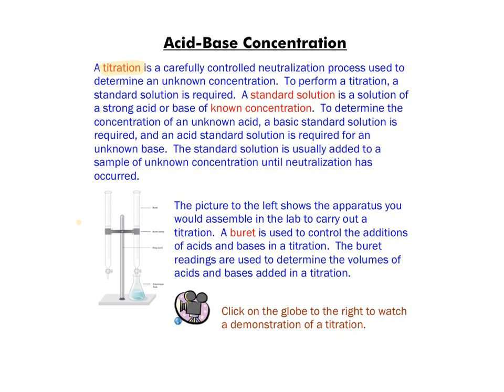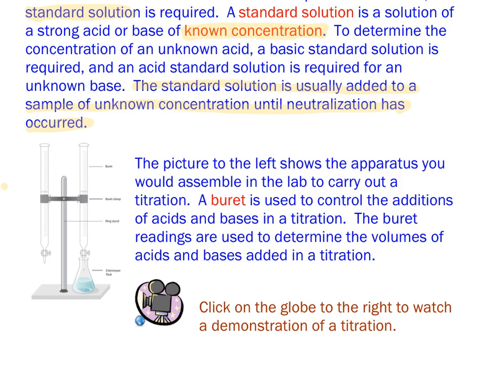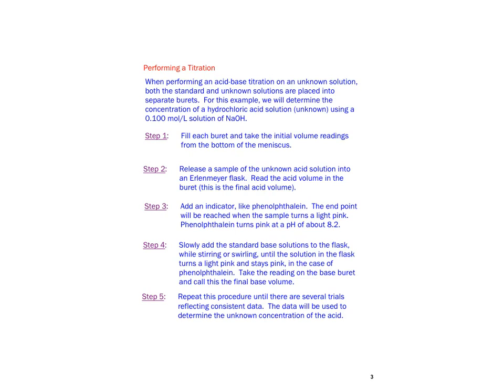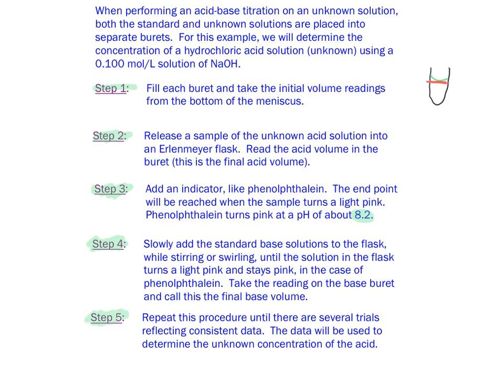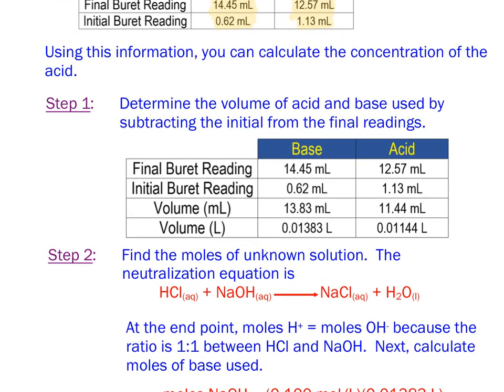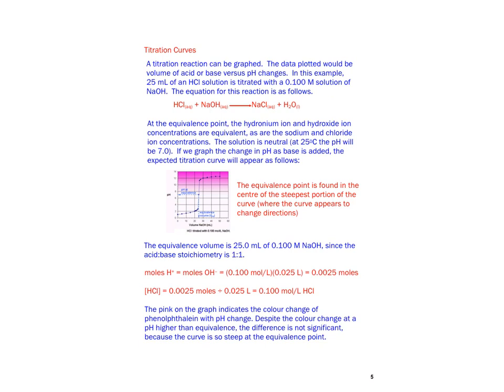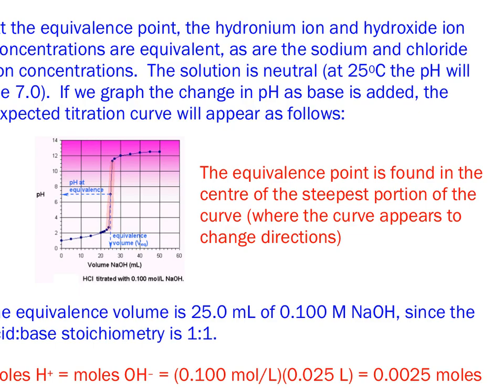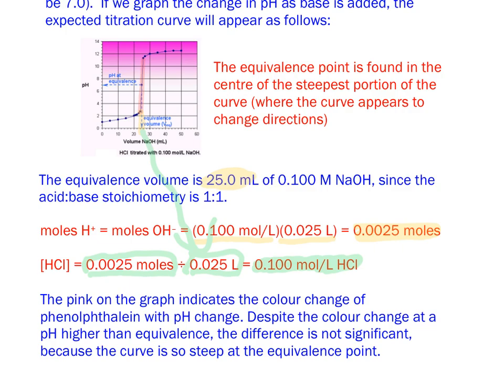Acid Base Concentrations